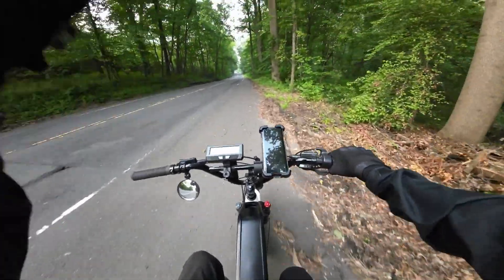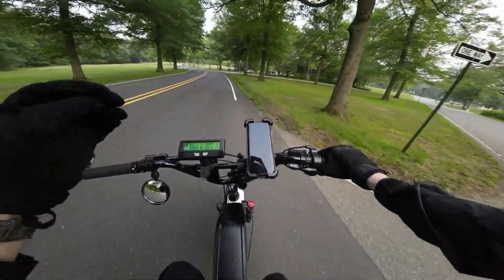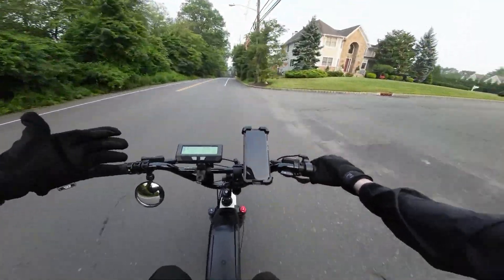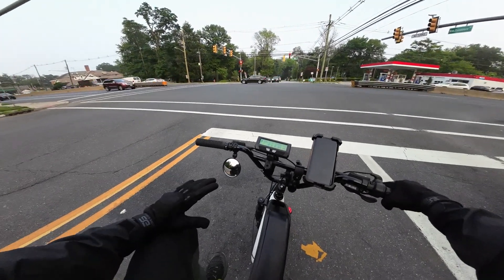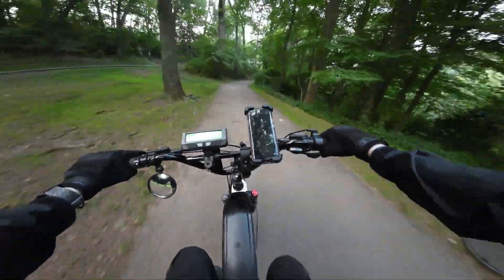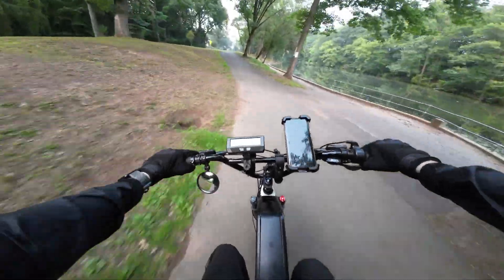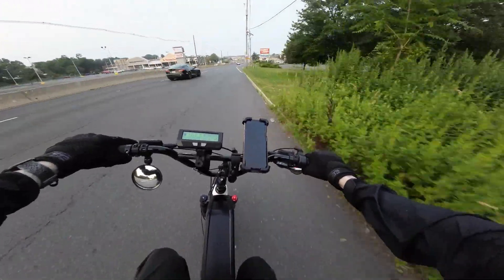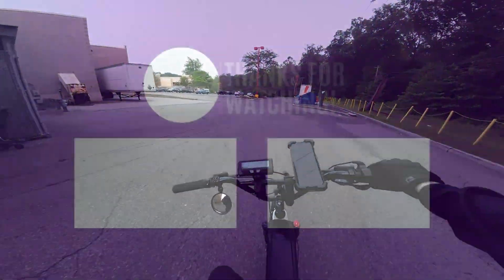Are Dual Battery eBikes Worth the Risk?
I’m working on my next ebike build and I face the decision of adding dual batteries to my build. Dual batteries are a great way to extend ebike range but come with challenges. Dual battery setups require battery knowledge to avoid costly mistakes. A dual battery smart adapter paired with identical voltage batteries should make this work.